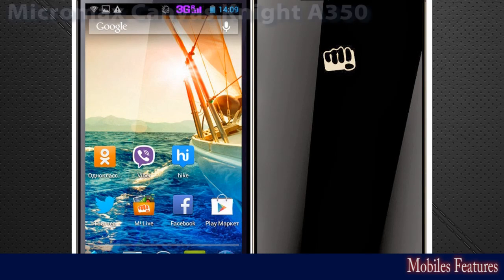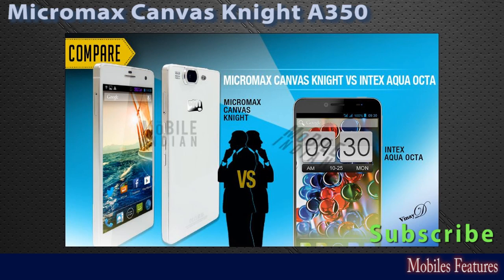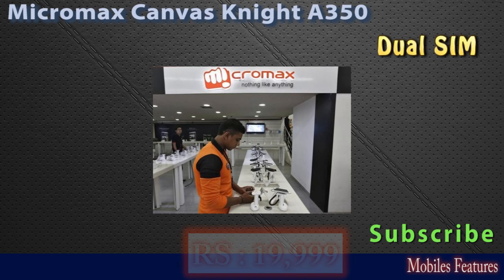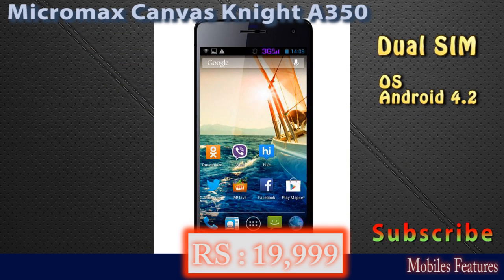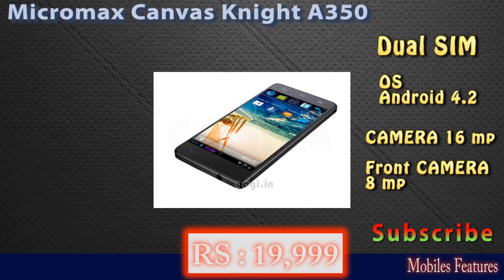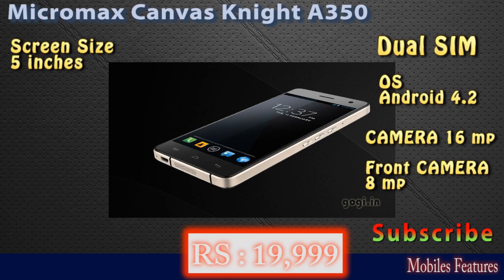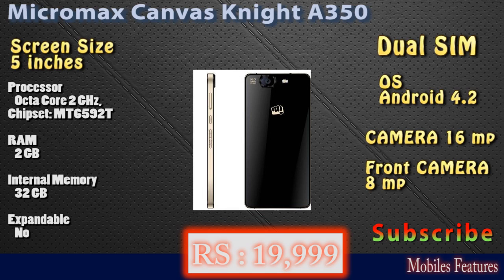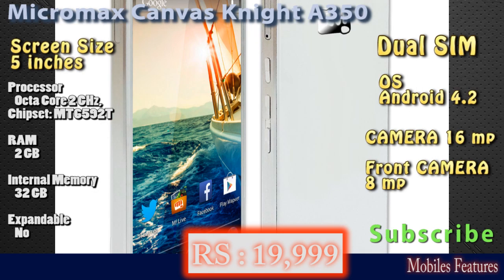Micromax Canvas Knight A350 Features